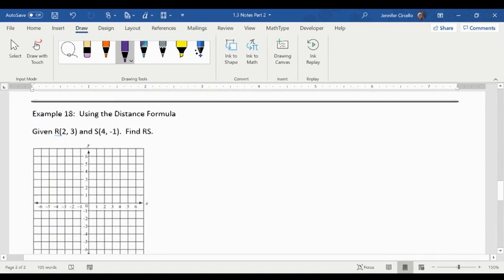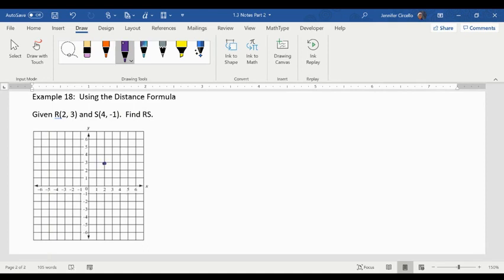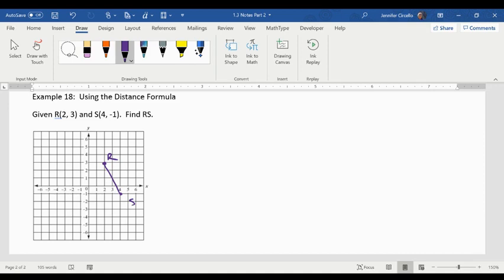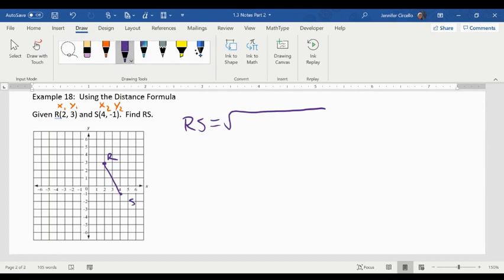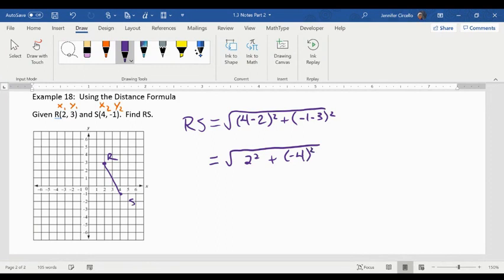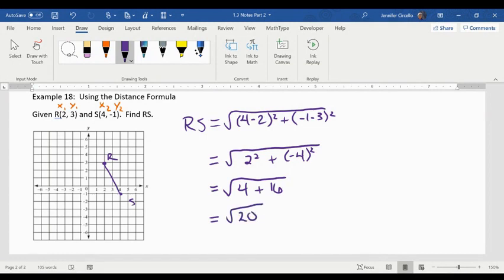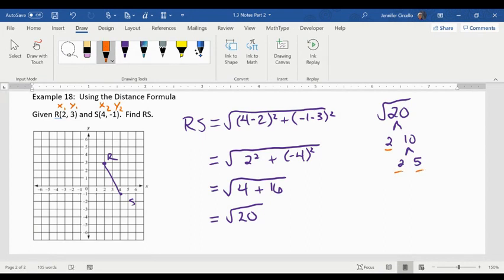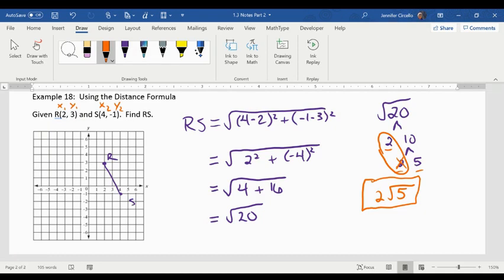Distance Formula Example